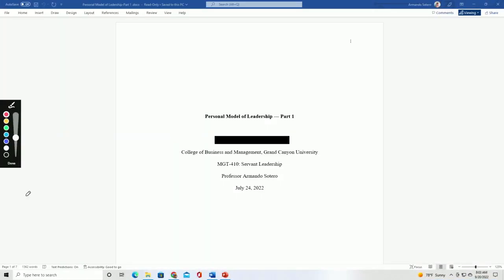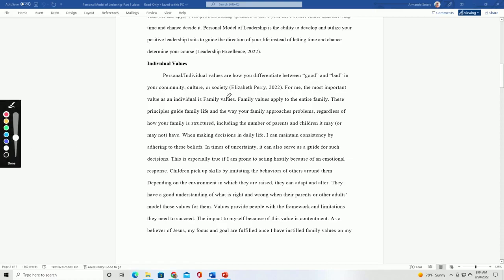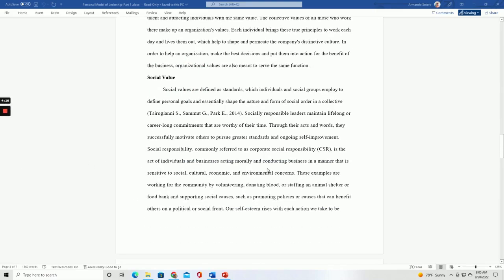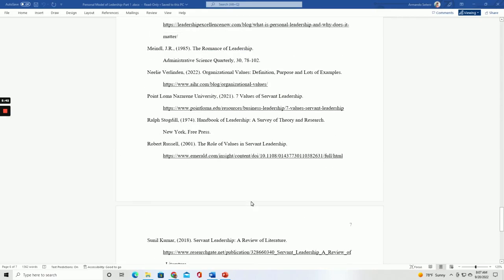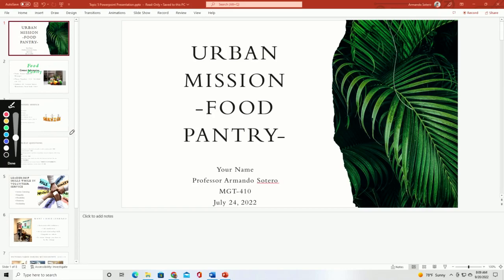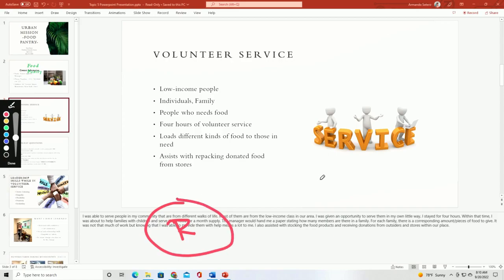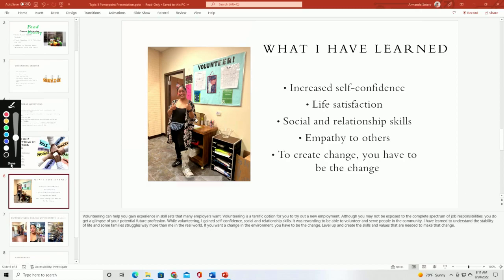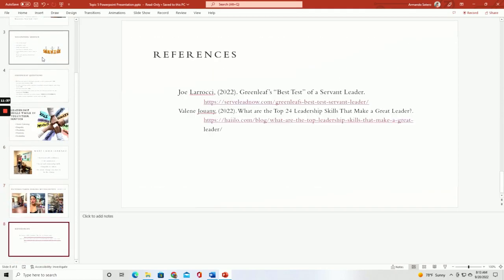Topic 5 Assignments Format Review for Servant Leadership at Grand Canyon University.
Topic 5 Assignments Format Review for Servant Leadership at Grand Canyon University. In this video, I show you SAMPLE ASSIGNMENTS for Topic 5 & provide you a blueprint for success.

I will cover the following topics:
-PowerPoint
-Personal Model of Leadership
-APA
-Sample Papers